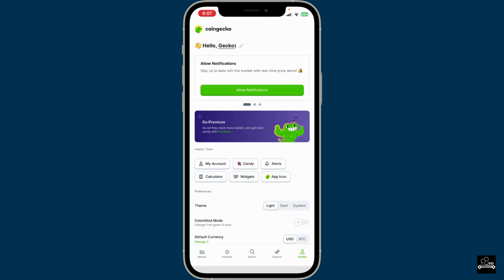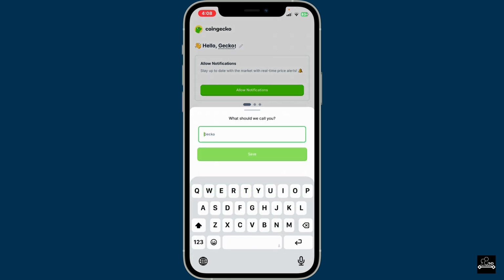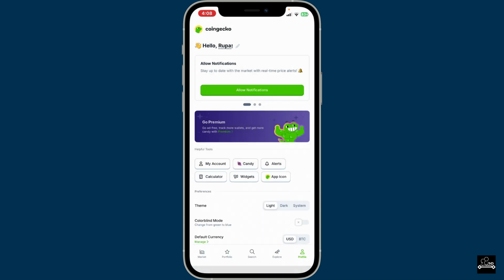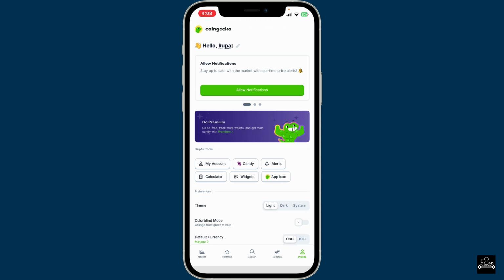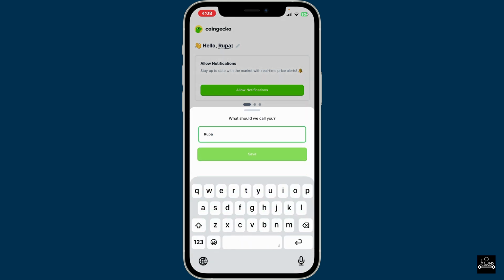How to Change Your Username in CoinGecko App 2026?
Want to update your profile name in the CoinGecko app? In this step-by-step tutorial, I’ll show you exactly how to change your display name quickly and safely on the CoinGecko application. Whether you’re a beginner or an experienced user, this guide makes it simple and easy to follow.